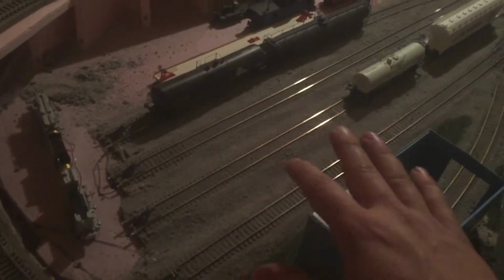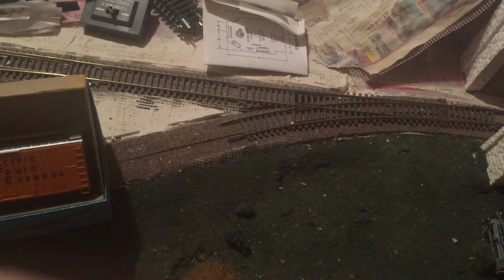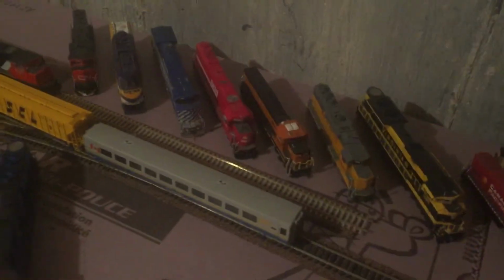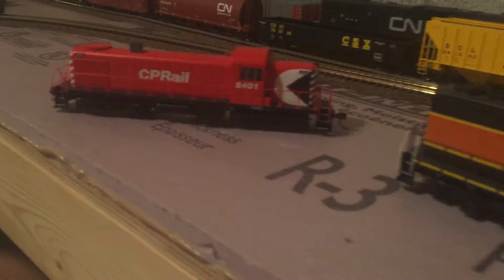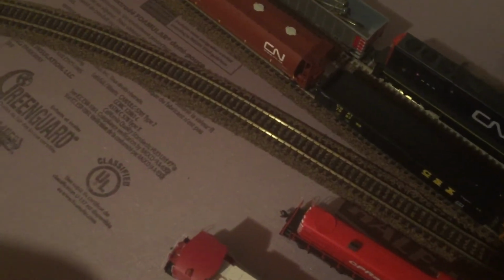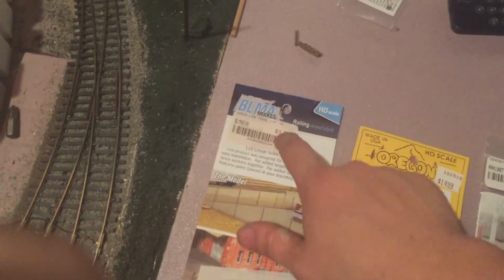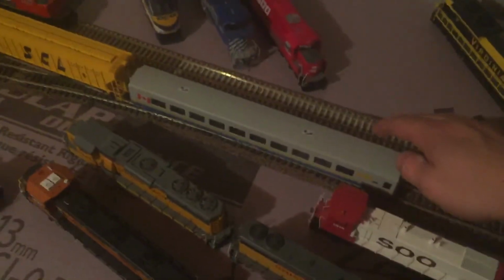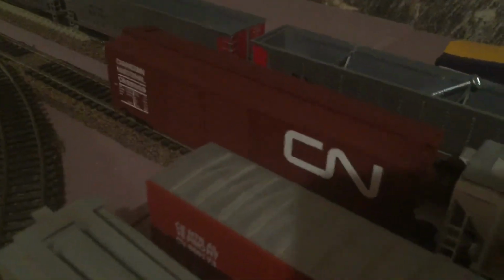Long awaited HO scale layout update